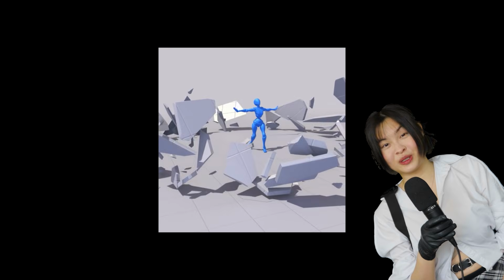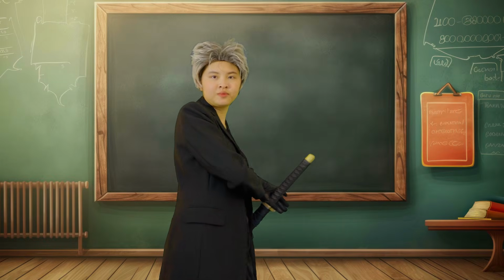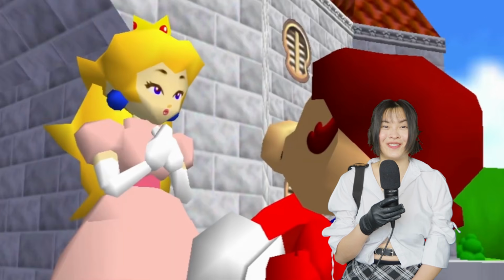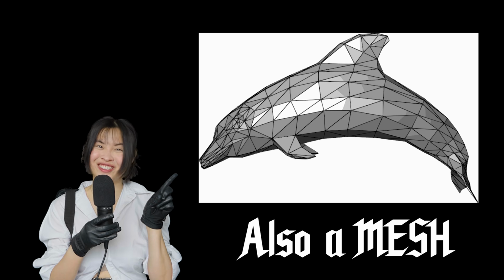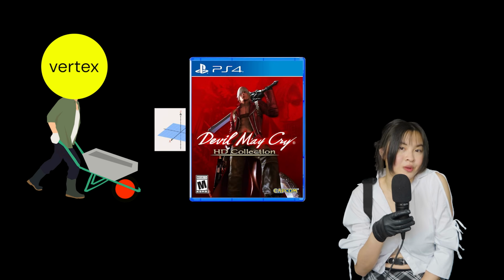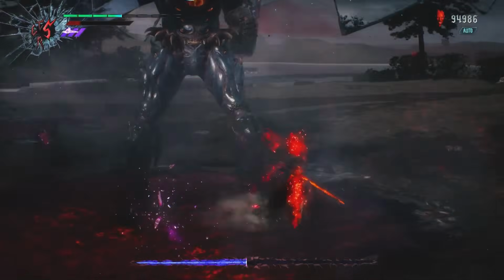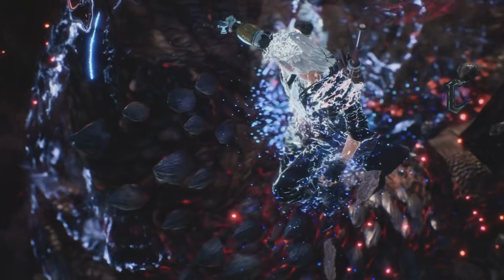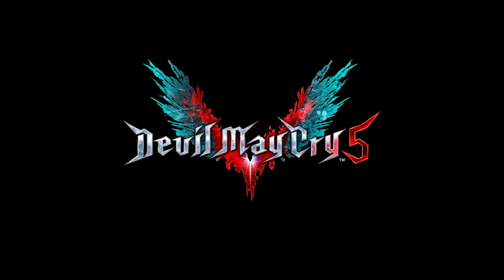The Secret Animation Technique of Devil May Cry 5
Devil May Cry 5 has some of the sauciest animations the world has ever seen, so today we’re gonna fill our dark souls with the light of nerdy knowledge and investigate why! The secret to the SSStyle of DMC is as simple as your ABCs… VAT! (Vertex Animation Textures)

TIMESTAMPS
0:00 – Opening Cutscene
1:03 – Intro to VAT
1:42 – V is for Vertex
3:33 – A is for Animation
4:54 – T is for Texture
5:47 – Bringing it All Together (VAT)
7:43 – That’s VAT!

✏️ Written by: Meisa
✂️ Edited by: Niko Chu

GAMEPLAY
The bad DMC5 gameplay is, sadly, mine. The good DMC5 gameplay is from my lil bro, who graciously took over after my hands stopped functioning from mass button spamming.

EASTER EGG
Salvaged from the depths of Facebook Marketplace, the lawn chair that shows up for one second in this video proved to be particularly troublesome because of its gargantuan size. Not only did it refuse to fit in my car, the chair had to be filmed in a parking lot because it wouldn’t fit through the door of the apartment 🥲